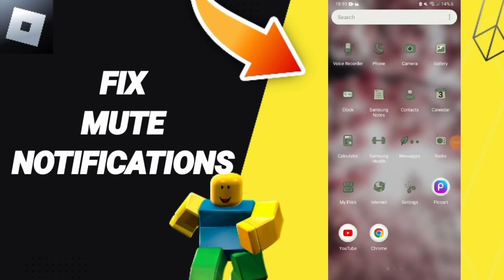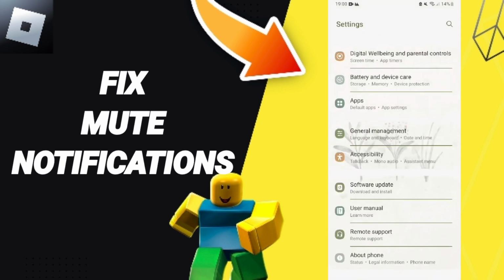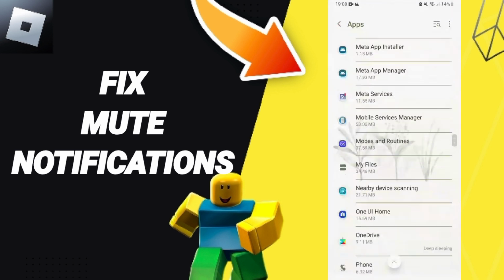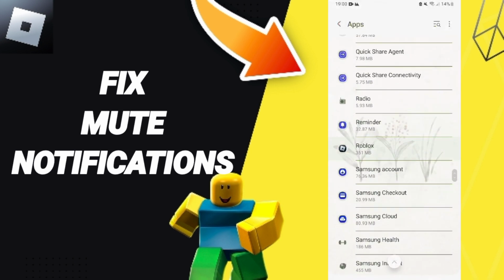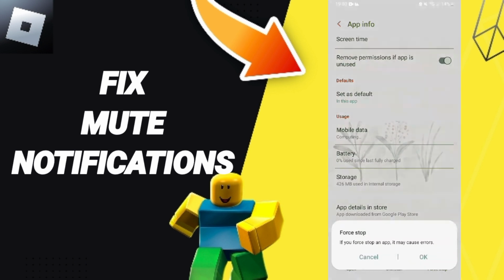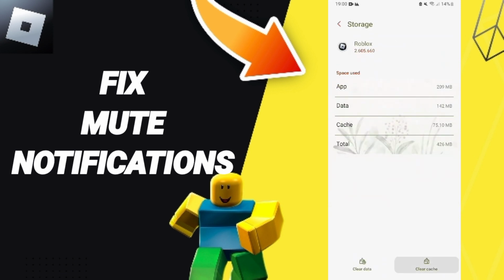How To Fix Mute Notifications On Roblox App 2024